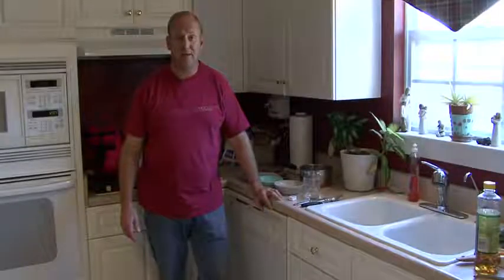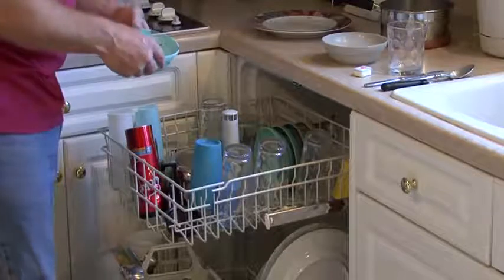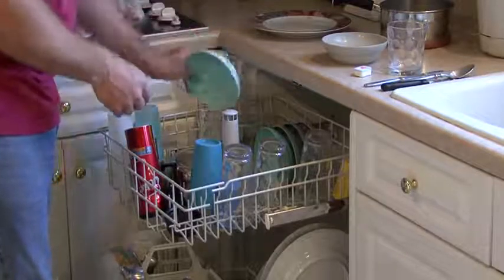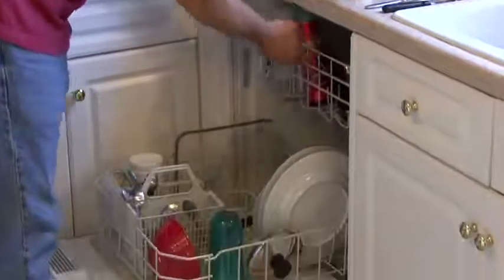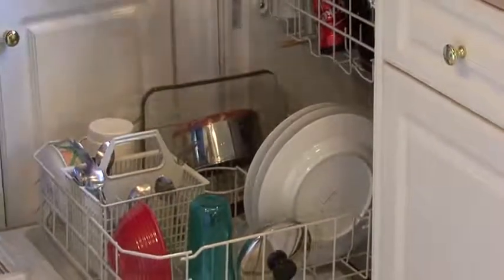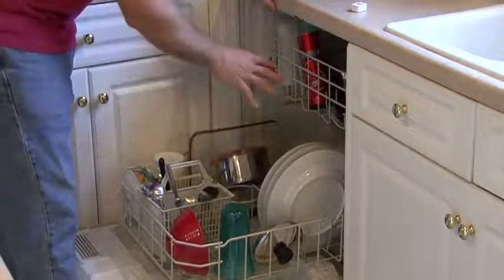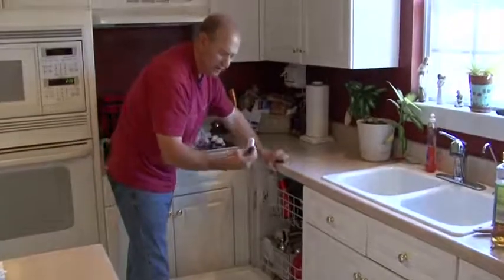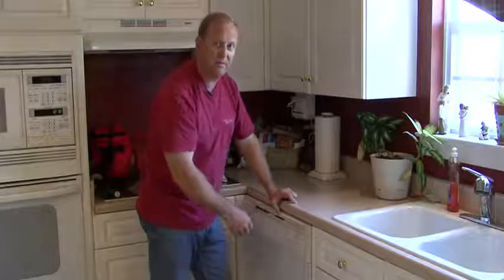Cách sử dụng máy rửa bát munchen mch5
. Máy rửa bát munchen mch5 nhập khẩu nguyên chiếc châu , phân phối giá ưu đãi tại showrom 37 Trần Phú - Hà Đông - Hà Nội